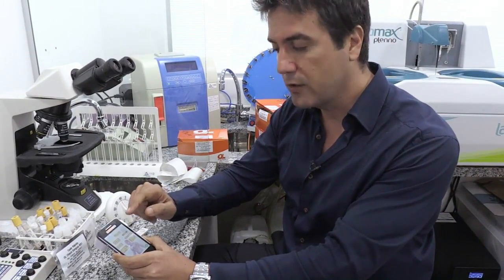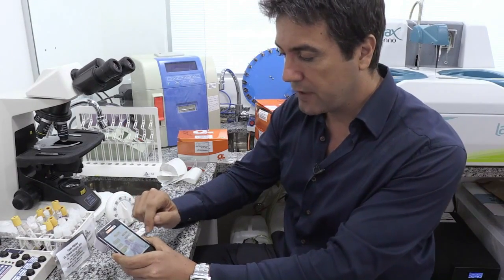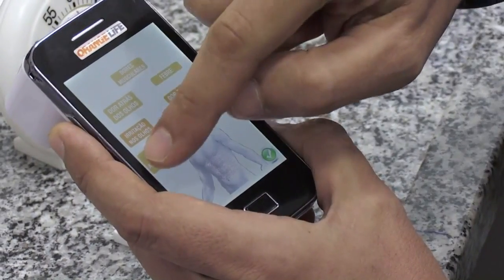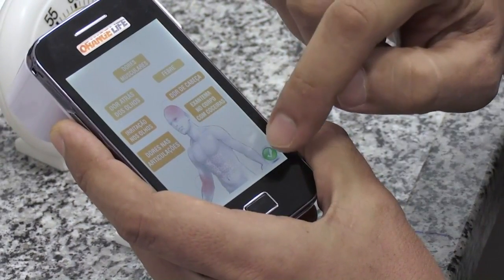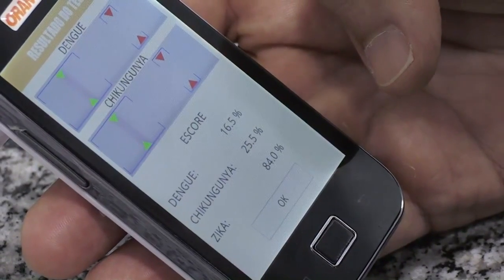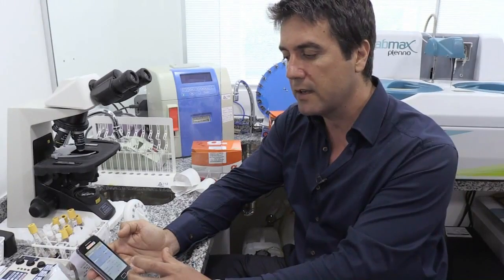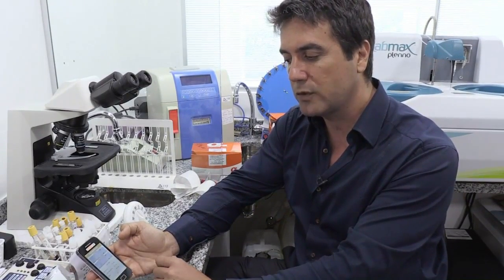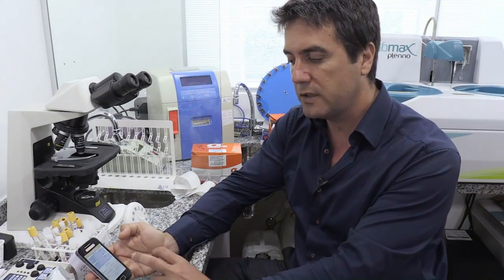A Laboratory Offers Quick Test To Detect Zika Virus In Brazil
January 26, 2016 - Since Zika, a mosquito-borne, flu-like disease that originated in Africa, arrived in Latin America last year, there has been a rampant increase in babies born with microcephaly, or abnormally small heads, a birth defect that can cause brain damage and death. A laboratory in Rio offers a quick test to diagnose the disease.